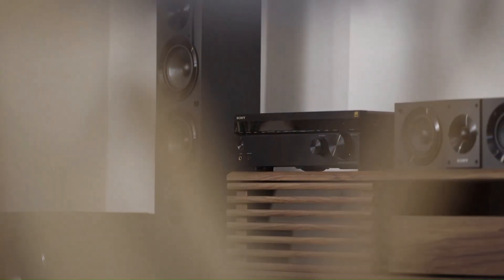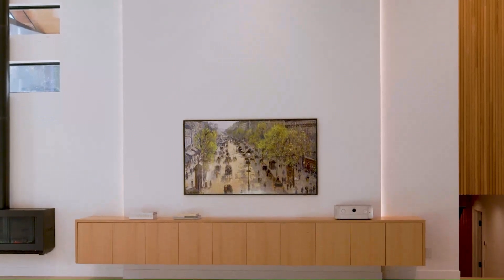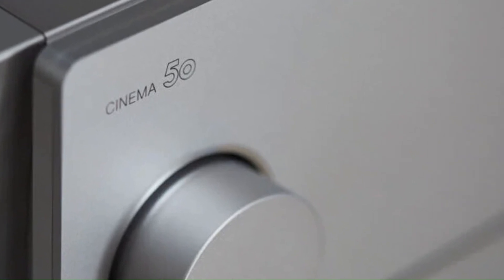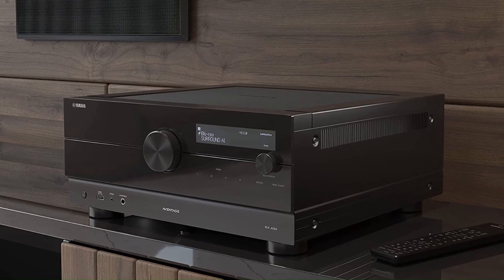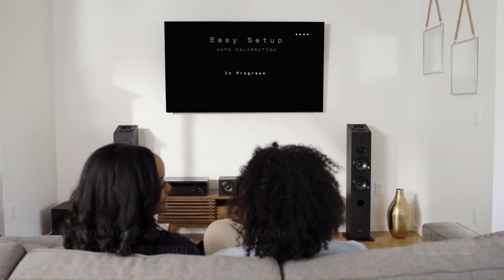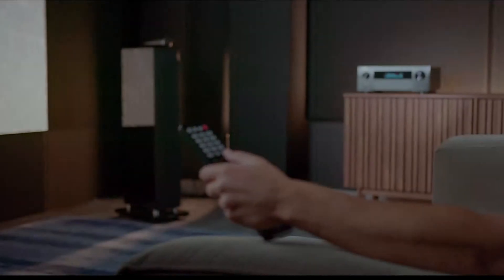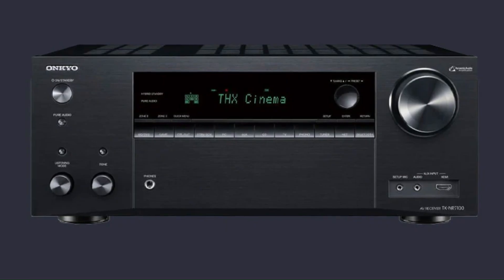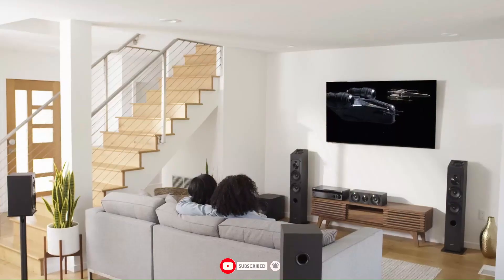Top 5 AV Receivers with AI Video Upscaling – Watch 1080p in Stunning 8K!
Want to experience your favorite movies and games in breathtaking 8K quality? In this video, we showcase the Top 5 AV Receivers with AI-powered video upscaling, transforming 1080p and 4K content into crisp, lifelike 8K visuals. Featuring advanced AI processing, HDMI 2.1, Dolby Vision, HDR10+, and ultra-low latency, these receivers ensure stunning picture clarity and immersive cinematic experiences.